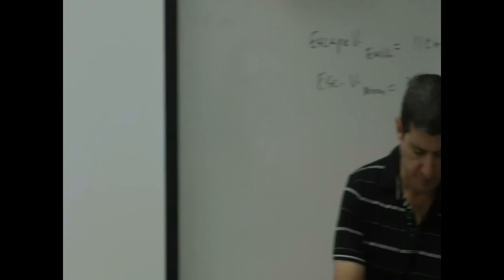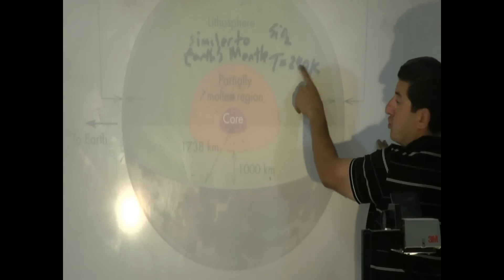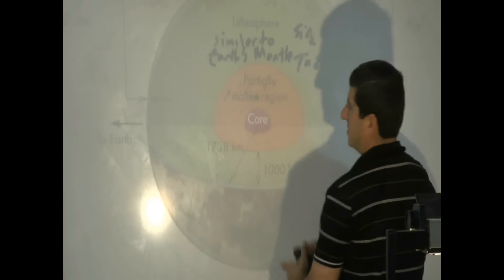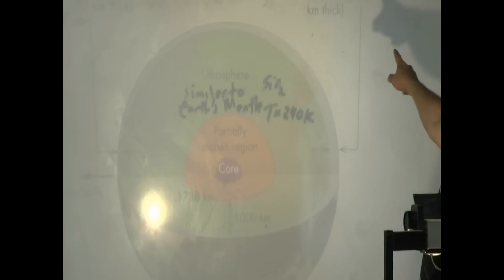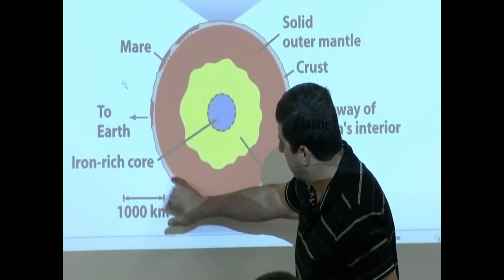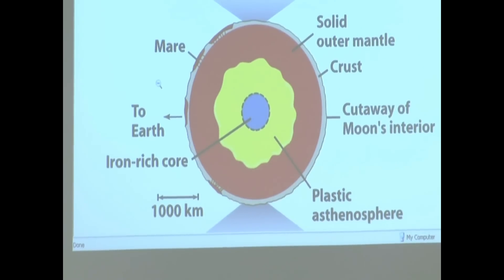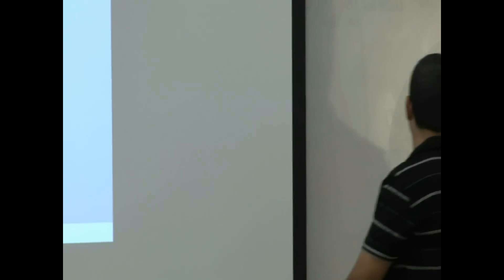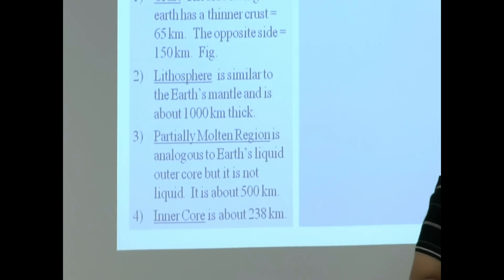Lecture 8a (Interior of Moon)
This video teaches about the Interior layers of the Moon and also explains why the side of the Moon facing the Earth has a thinner crust and the Maria are only visible on that side.